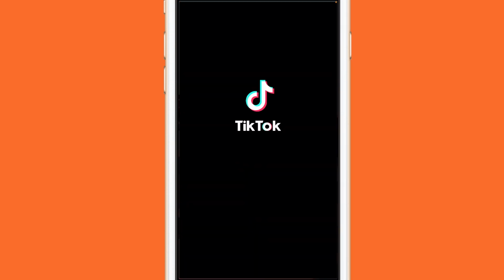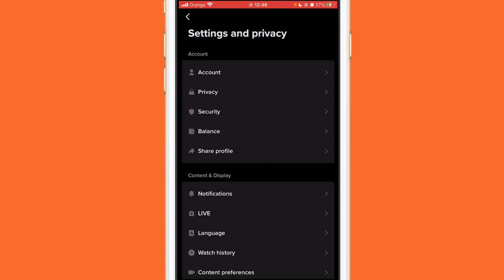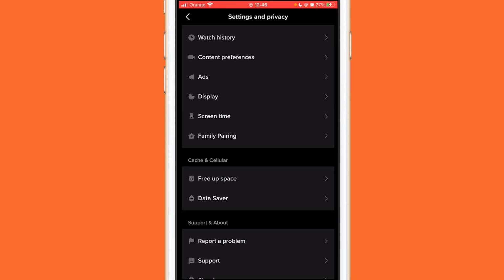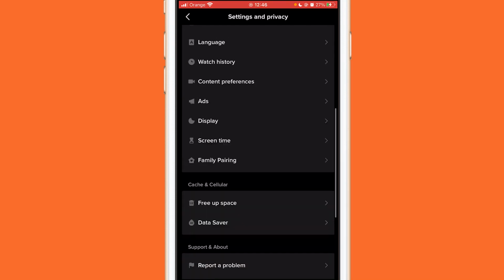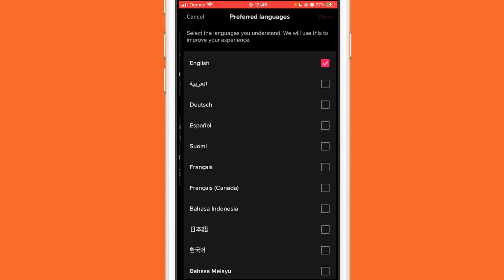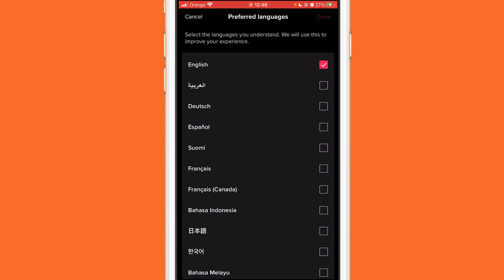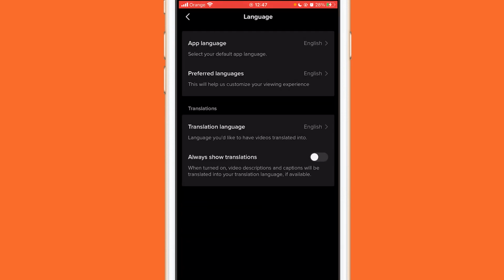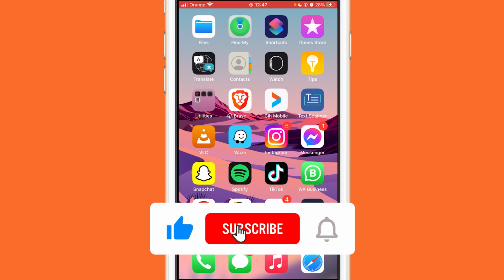How To Change Your TikTok Region (Updated 2025) | Change TikTok Region Without Vpn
How To Change Your TikTok Region (Updated 2025) | Change TikTok Region Without Vpn is todays video"We are trying to post to the TikTok audience in the US, but posts keep being restricted to our region. A VPN worked for a few days but stopped working (it seems to work for viewing content but not for posting), and we are using the phone without a SIM. I wonder if it is still using the GPS position without a SIM. Does anyone know of a reliable way or anything else we can try to make it think we are in the US region when posting? that's one of our viewer said.

Like other social platforms, the skyrocketing TikTok uses your location to recommend talented video creators around your surroundings. However, if the local creators are limited, or you want to protect privacy. In that case, you may wonder how to change the TikTok region.